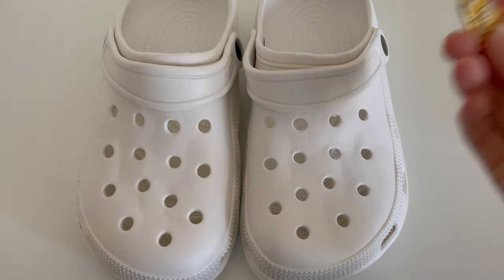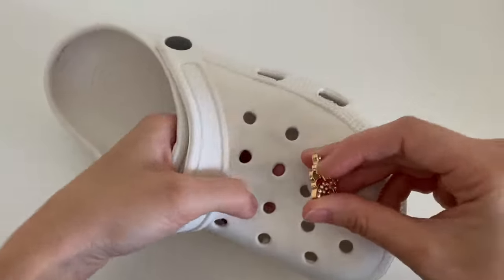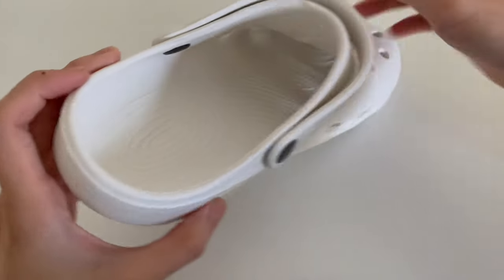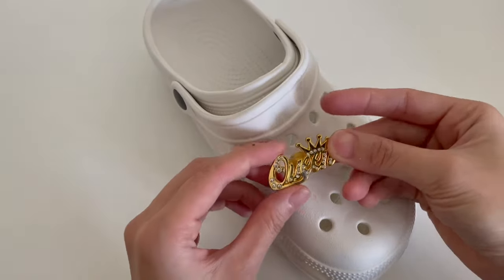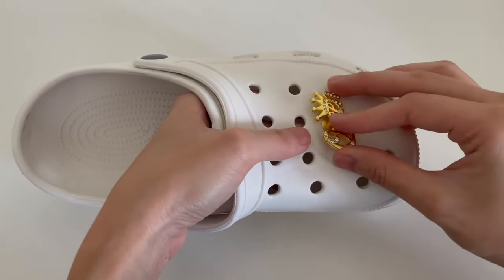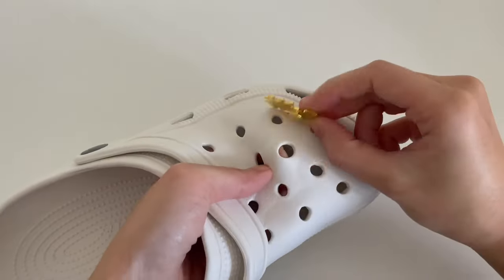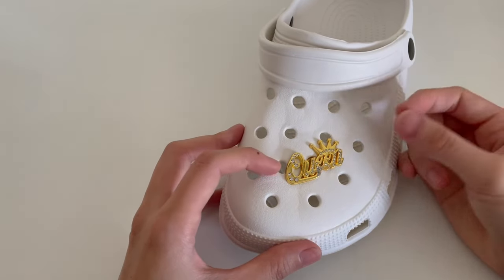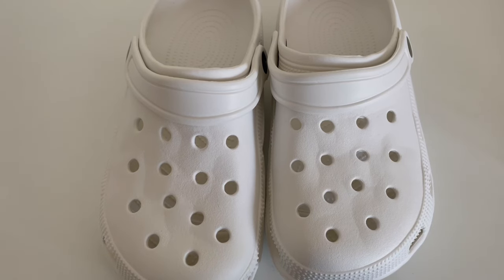How to put on shoe charms for Crocs and Clog shoes - Metal and plastic charms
Etsy store

Other cool Products:
Croc spurs